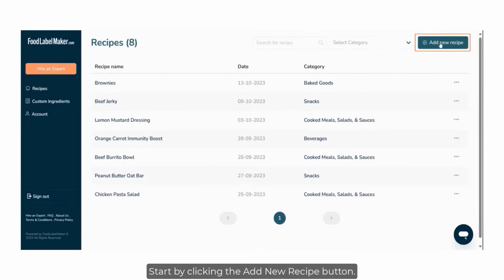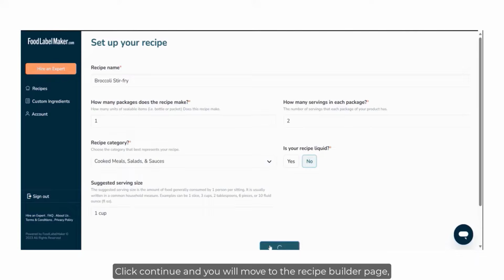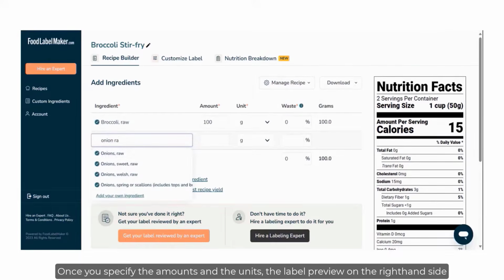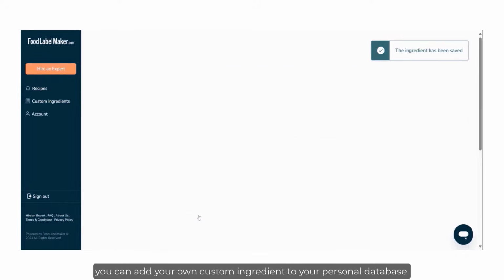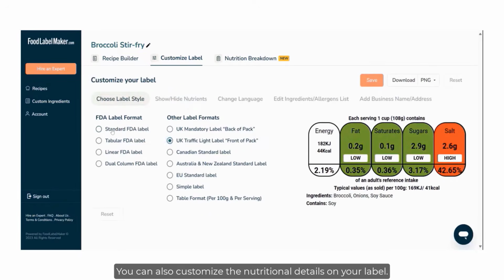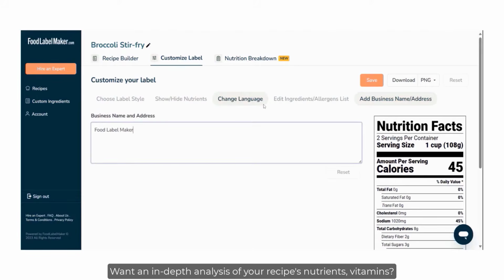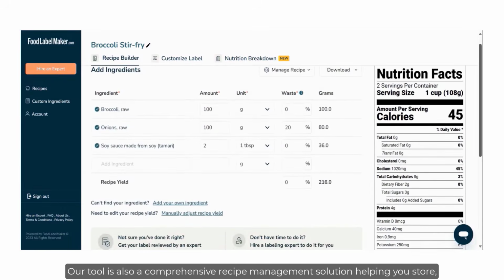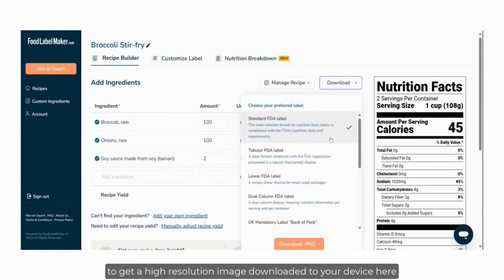Food Label Maker Overview: How to Create a Nutrition Label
Welcome to Food Label Maker! This video provides a comprehensive overview of how our user-friendly tool works, guiding you through the process of creating compliant nutrition labels. You'll see how to add ingredients, manage your recipes, customize your label, and access a detailed nutrition breakdown.

Detailed Outline with Timestamps:

0:00 Introduction to the Food Label Maker platform.

0:09 How to start a new recipe.

0:17 Setting up basic recipe details (name, packages, servings).

0:38 Adding ingredients to your recipe.

0:43 The smart search algorithm for ingredients.

0:51 How the nutrition facts label updates automatically.

1:00 The option to enter a waste percentage for ingredients.

1:16 How to add your own custom ingredients.

1:27 Customizing your label format.

1:42 Customizing nutritional details and showing/hiding nutrients.

1:52 How to instantly translate your label.

1:58 How to edit ingredient and allergen statements.

2:06 Adding your business name and address.

2:09 The Nutrition Breakdown feature.

2:28 A look at the full recipe management solution.

2:42 The Recipe Card feature.

2:51 How to download your final label.

2:59 Conclusion.